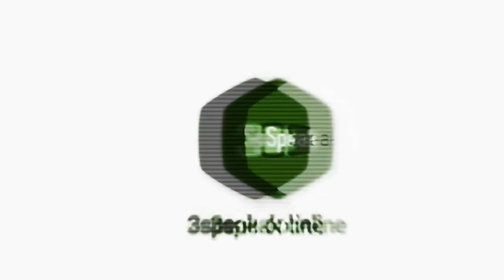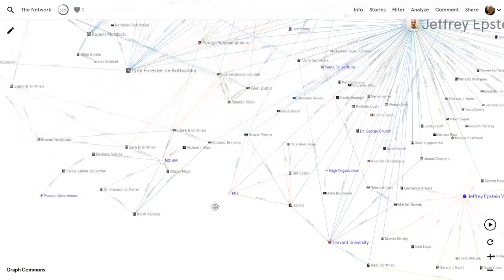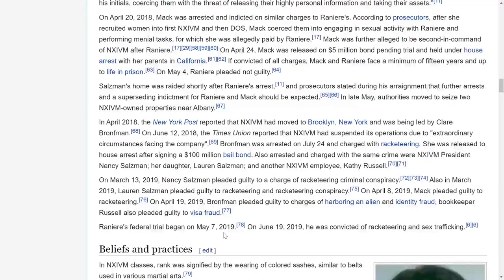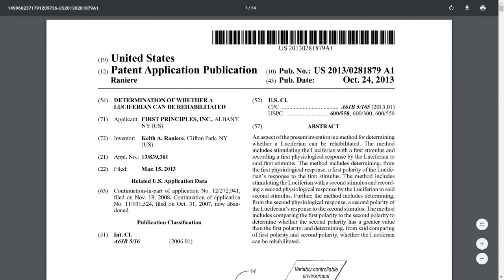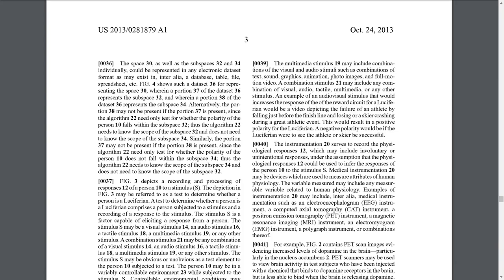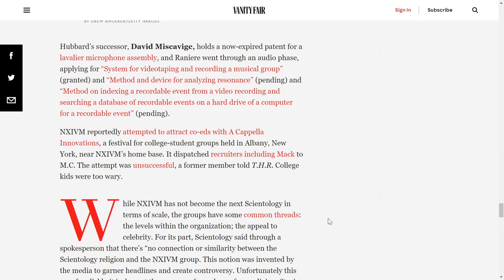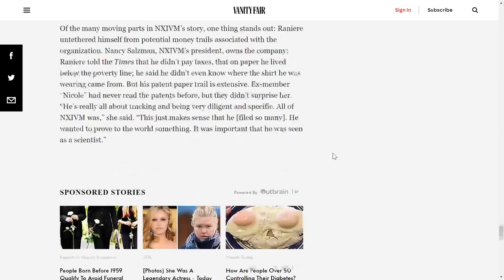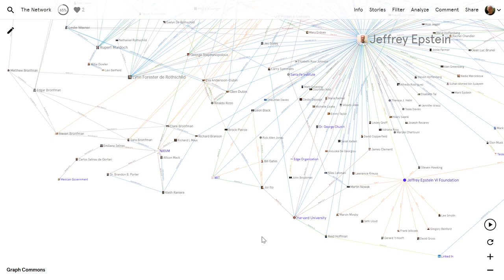‘Luciferic’ NXIVM Cult Leader ‘Raniere’ Applied for Patent To Detect & Heal ‘Luciferians’?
This is maybe one of the most challenging and unexpected twists in the tales connected to Jeffrey Epstein and the billionaire network that also feeds into the NXIVM human trafficking cult. Thanks to ‘The Amazing Polly’ on Youtube, I came across a patent that was filed by Keith Raniere for  technology that ‘identifies and rehabilitates Luciferians’! He describes Luciferians as being dysfunctional people who are dangerous and for whom ‘bad feels good and good feels bad’.

This seems to partially explain why Dr. Brandon Porter who worked with NXIVM was reported to have been showing women images of serious crimes, including dismemberment of a woman with machetes!

Was this part of an MK Ultra style brainwashing program? Was this an attempt to cover up his own Luciferianism? Or could it even be that they were trying to rid the world of Luciferian influence and the Luciferians manipulated the situation to make it look like Raniere was the bad guy, when he wasn’t?

I don’t know the answers here, but the evidence definitely deserves scrutiny.

Ura Soul

LINKS